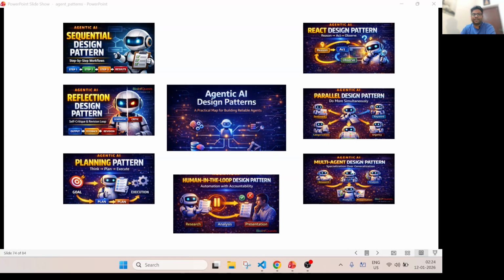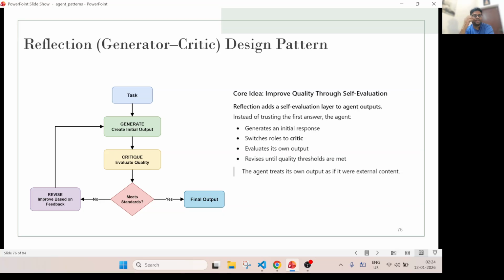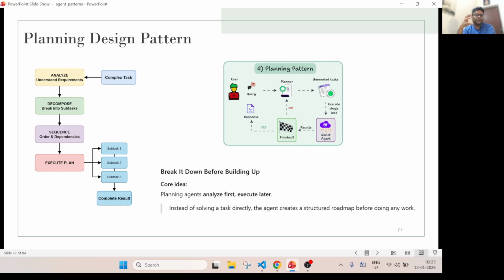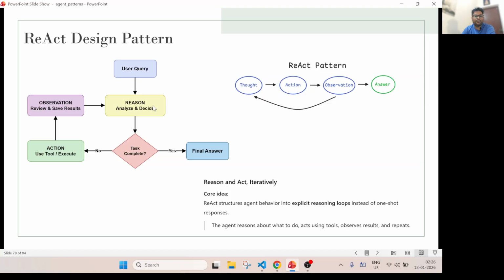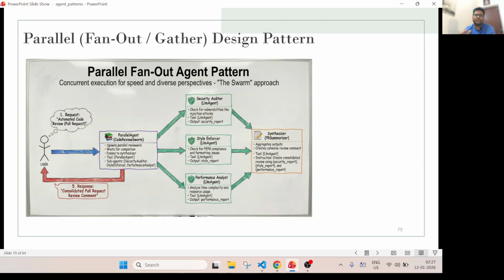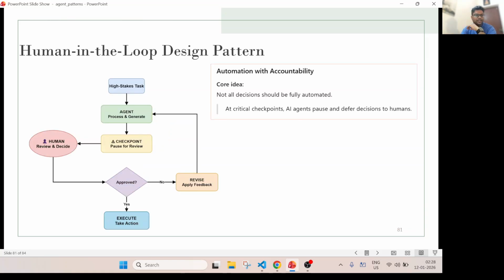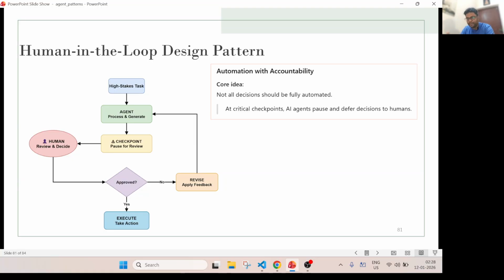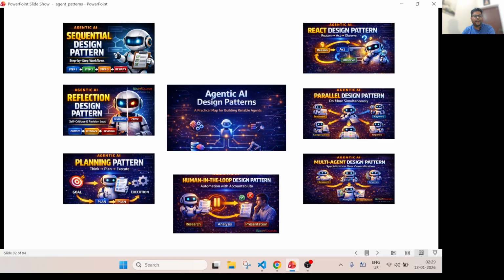🧭 Agentic AI Design Patterns — Final Recap & Takeaways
In this final video of the Agentic AI Design Patterns series, we bring everything together and summarize all 7 core patterns used to design real-world AI agents 🤖.

Rather than diving deep into implementation, this video focuses on how to think about agent design — and more importantly, how to choose the right pattern for the right problem.

🧠 In this video, we recap:
🔹 Sequential Design Pattern
🔹 Reflection (Generator–Critic) Pattern
🔹 Planning Design Pattern
🔹 ReAct (Reason–Act–Observe) Pattern
🔹 Parallel Fan-Out / Gather Pattern
🔹 Multi-Agent Design Pattern
🔹 Human-in-the-Loop Design Pattern

📌 You’ll learn:
✅ When simple sequential workflows are enough
✅ When reflection improves quality
✅ When planning prevents costly mistakes
✅ When ReAct enables adaptive reasoning
✅ When parallelism reduces latency
✅ When multi-agent systems outperform single agents
✅ When human oversight is essential

🧬 Throughout the series, we’ve connected these patterns to bioinformatics and life-science use cases, such as:
• Variant interpretation pipelines
• NGS and omics workflows
• Literature mining and evidence gathering
• Clinical and regulatory decision support

🎯 This video is designed to:
• Reinforce key concepts
• Help you compare patterns side-by-side
• Serve as a mental checklist when designing AI agents

👉 If you’re new to the series, this video gives you the big picture.
👉 If you watched all the videos, this helps you lock in the concepts.

Thanks for following along — and more AI for Life Science content is coming 🚀